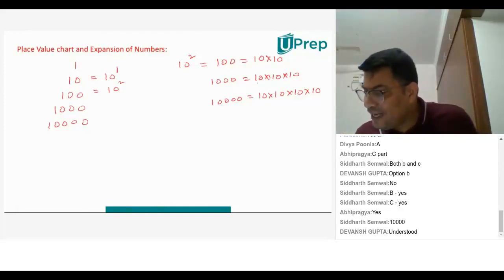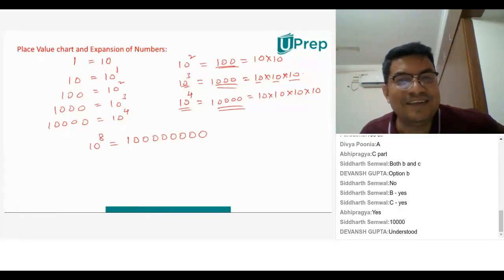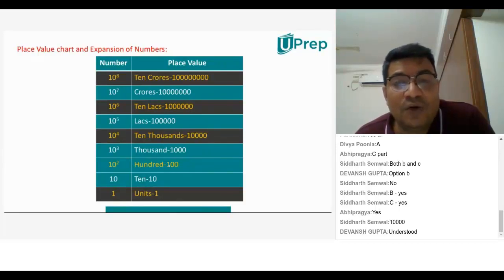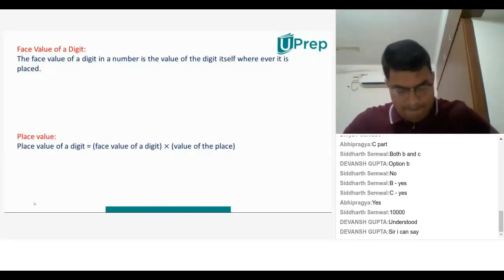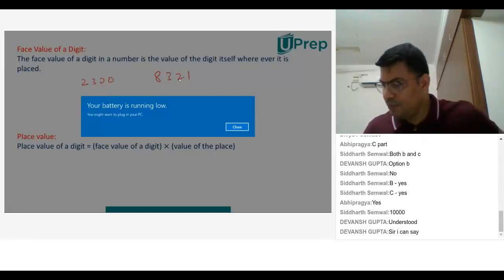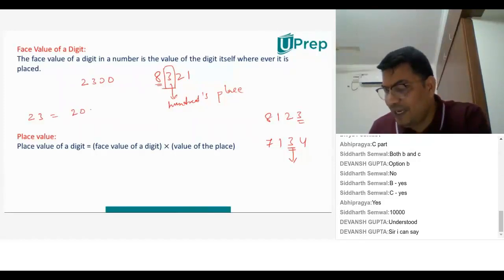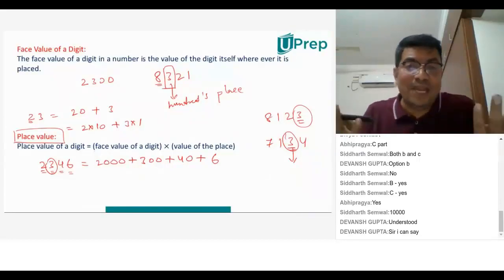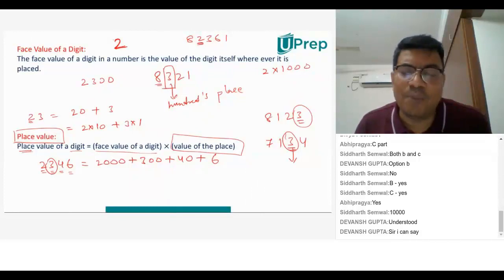Place and face value | Knowing your numbers | Maths | Class 6 | UPrep | IIT JEE/NEET/NTSE/NSO